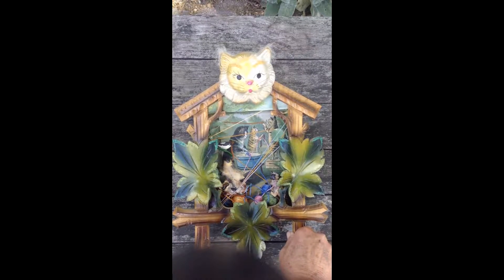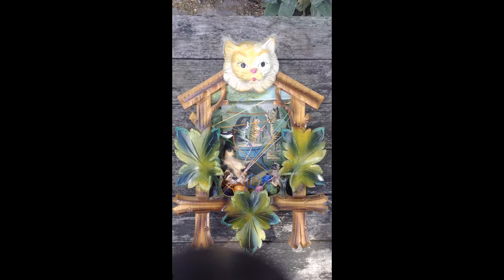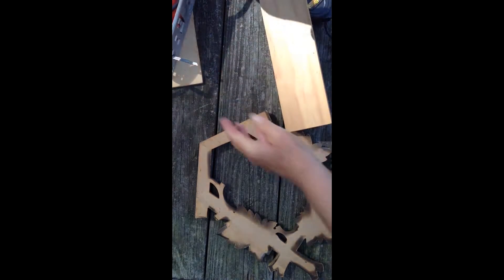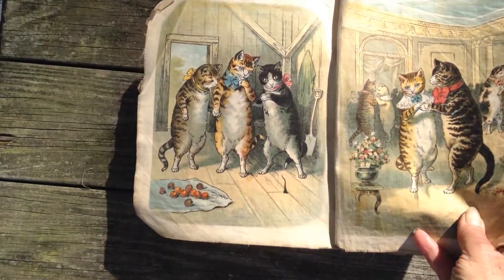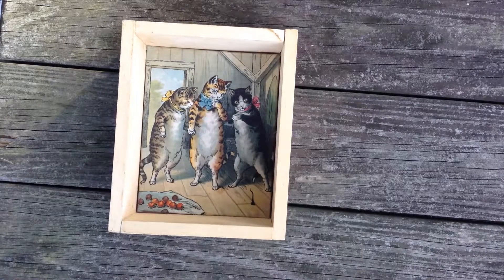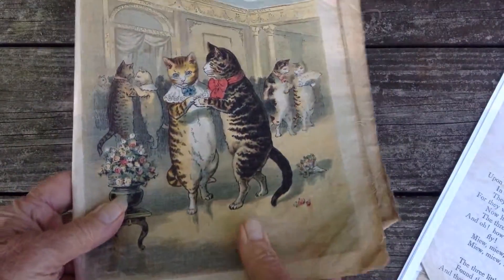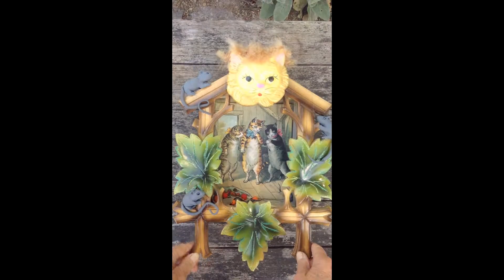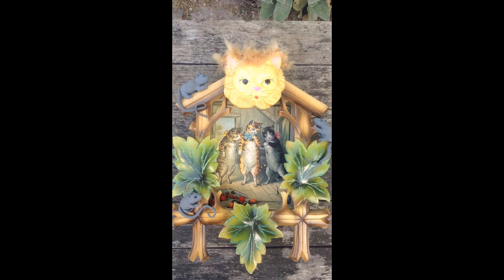Having a Ball/ Hiding in Plain Sight